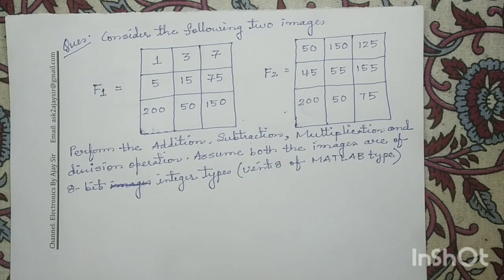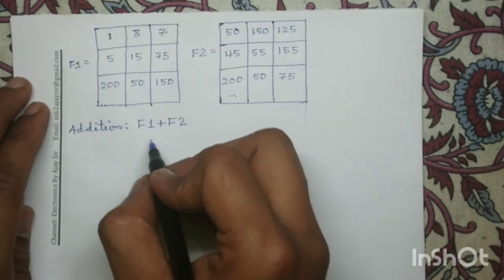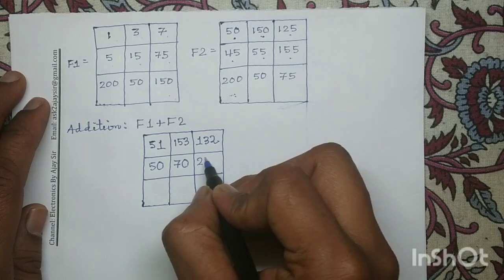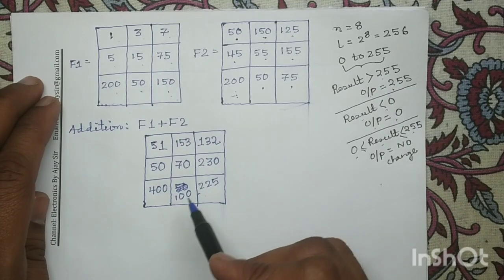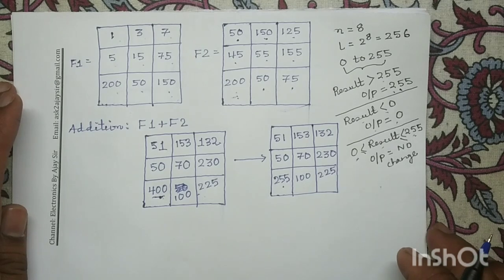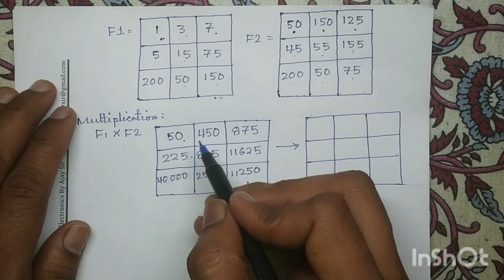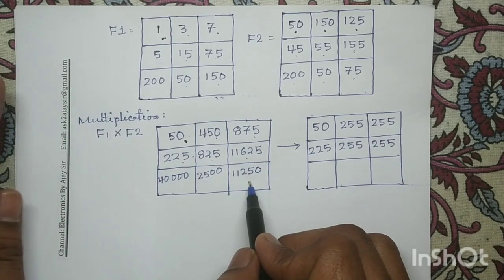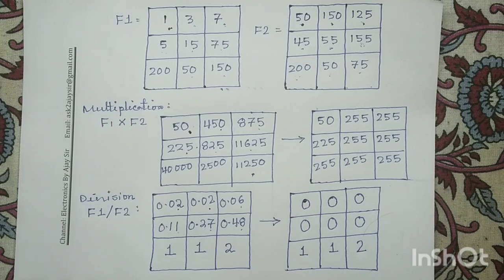Module 1.1 : Image Arithmetic Operation | Solved Numerical Example 1 | Digital Image Processing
Image arithmetic involves performing mathematical operations on the pixel values of digital images. Since an image is essentially an array of numbers, these mathematical operations can be applied to these numerical values. These operations are applicable to 2D images, and can be generalized to different dimensions.

Types of Arithmetic Operations

Image arithmetic includes several standard operations.

Addition:
Adding two images of the same size results in a new image where each pixel is the sum of the corresponding pixels in the original images. This can be represented as

ℎ(𝑚, 𝑛) = 𝑓(𝑚, 𝑛) + 𝑔(𝑚, 𝑛) Image addition can be used to create artistic effects or to reduce noise in a series of images.

Subtraction:
Subtracting one image from another can be used to detect changes between the images. The formula for subtraction is      (h(m,n) = f(m, n) - g(m, n)

Division:
Dividing one image by another is useful for correcting non-homogeneous illumination, such as removing shadows. The formula for image division is

ℎ (𝑚, 𝑛) = 𝑓(𝑚, 𝑛) / 𝑔(𝑚, 𝑛)

You may refer the following books to practice more numerical questions:

1. R.C.Gonzalez and R.E.Woods, “Digital Image Processing”, Prentice Hall, 3rd Edition,2011.

2. S. Sridhar , “Digital Image Processing”, Oxford University Press,2011